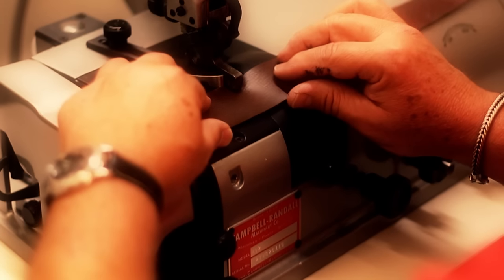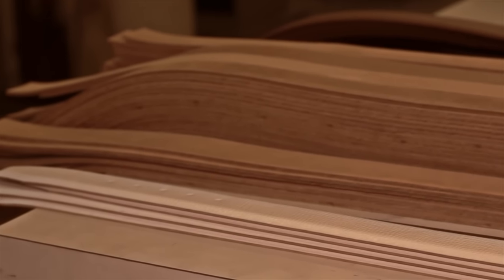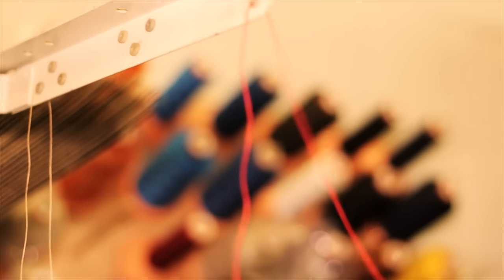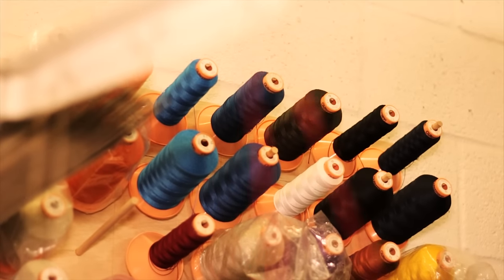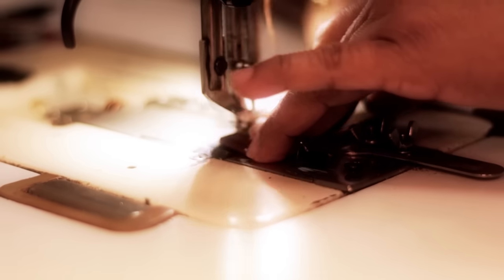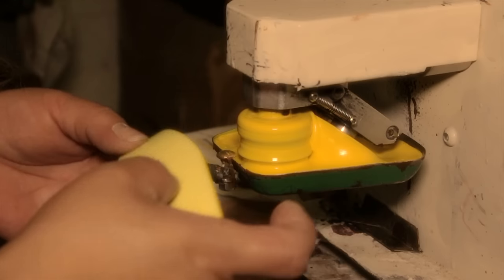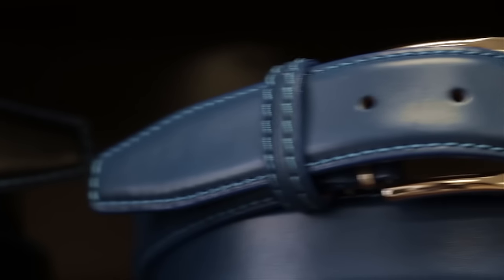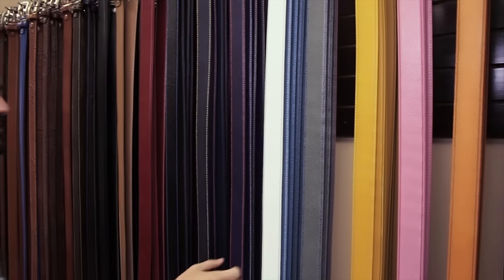RogerXimenez.com: How We Make Our Custom Belts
In this short video, you'll see clips of our design process. From selecting the right leather to painting the edges, we take pride in carefully crafting the perfect belt just for you.

RogerXimenez.com is a family owned and operated fashion accessory brand. We specialize in handmade, custom leather belts and accessories.